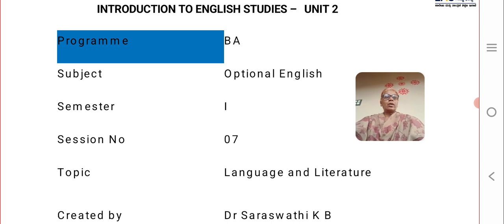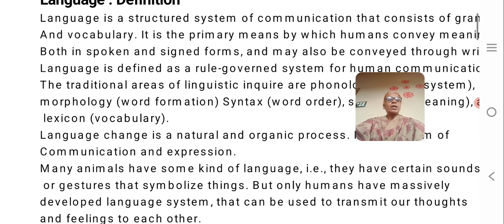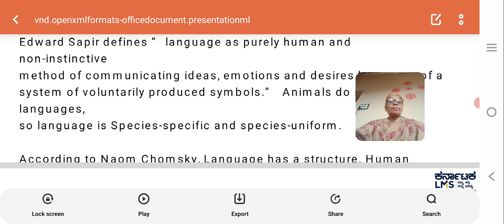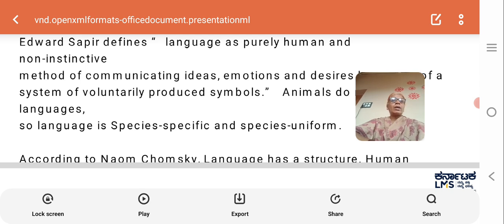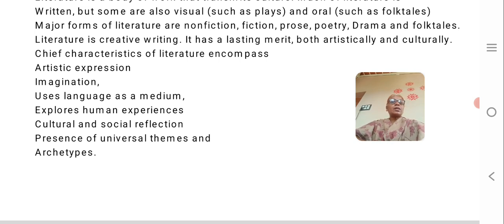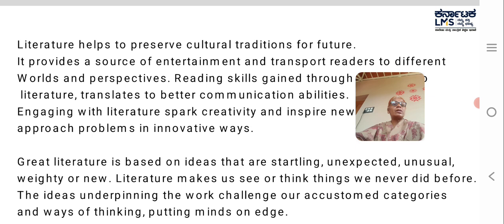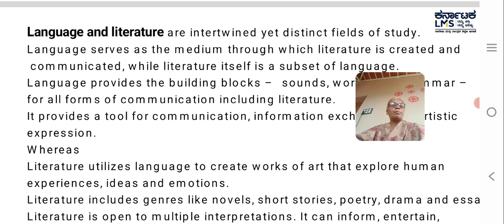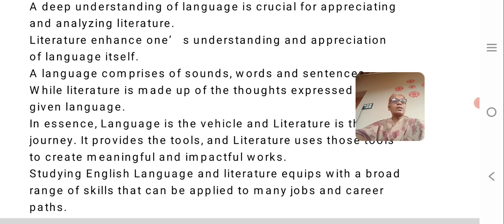Language and literature